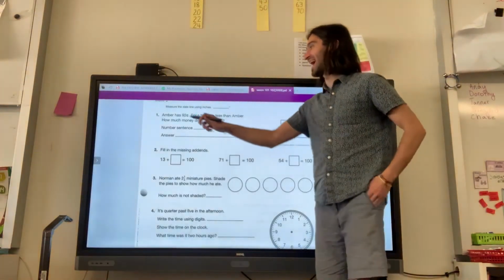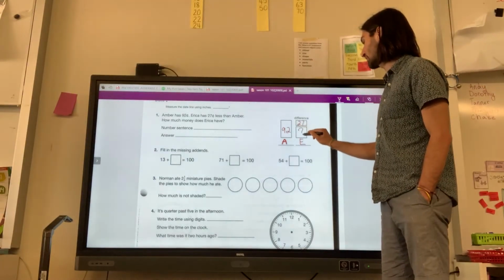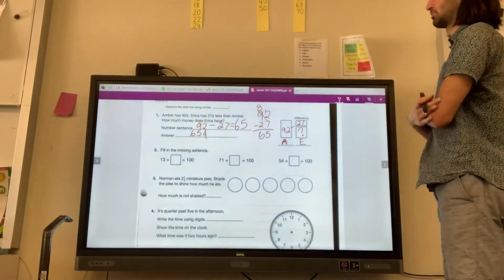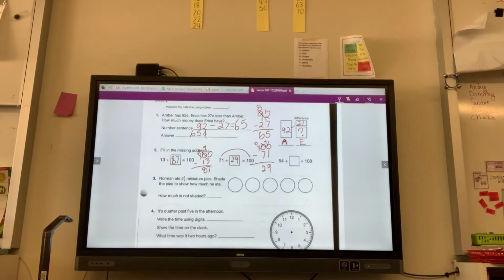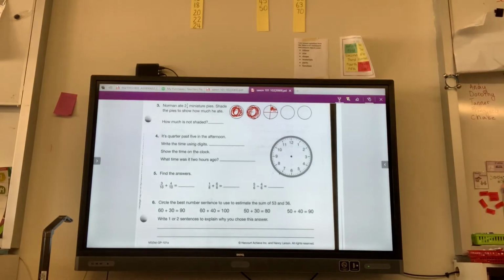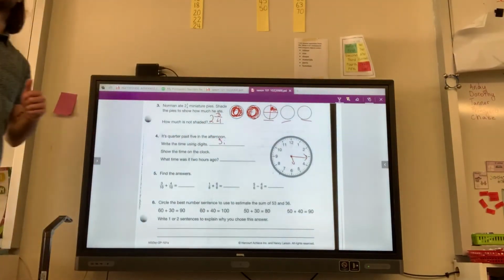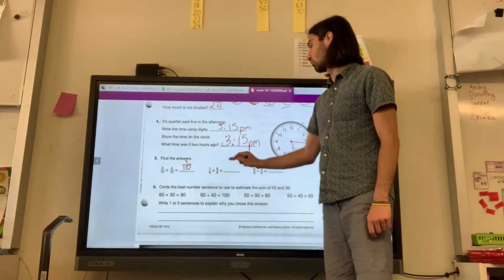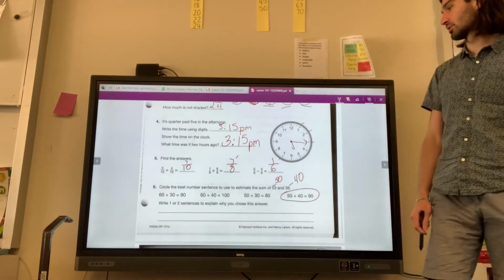Math Lesson 101!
If you need some help here’s me going through lesson 101! Love and miss you all!